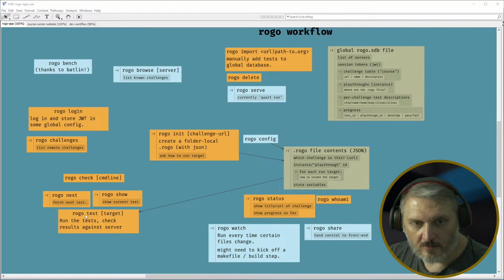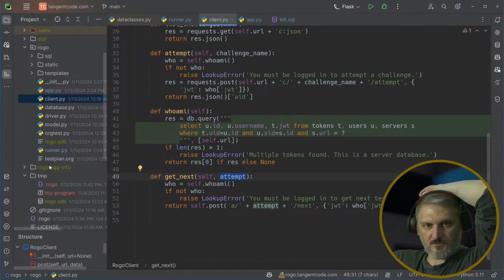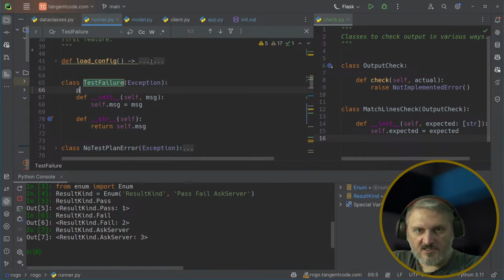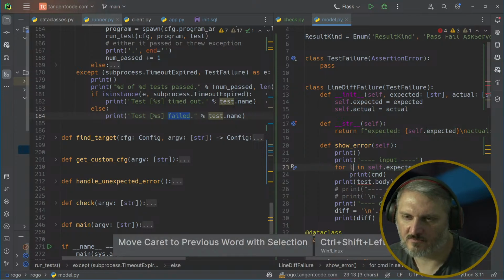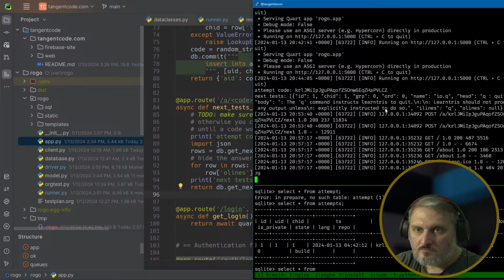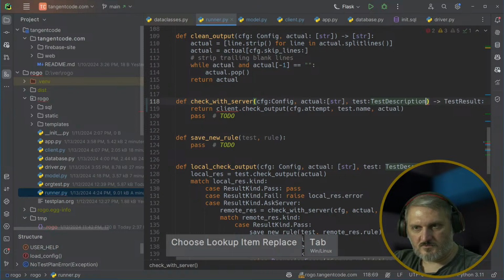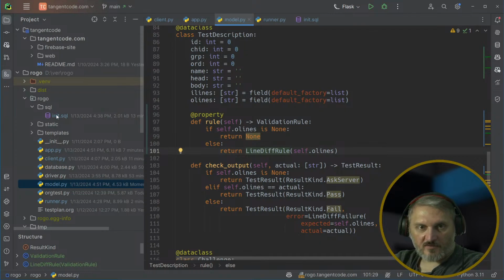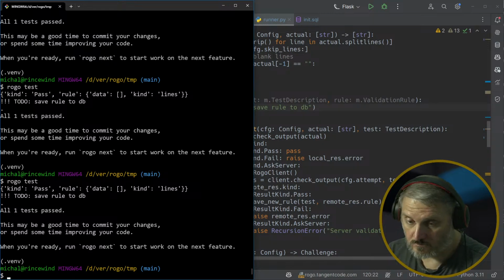livestream: implementing 'rogo test'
'rogo test' currently checks your program's output locally, but today's mission is to move the validation logic to the server, so students can see richly formatted results in their browsers.